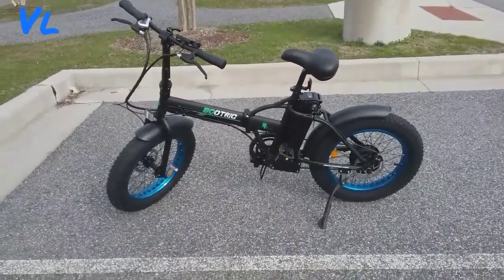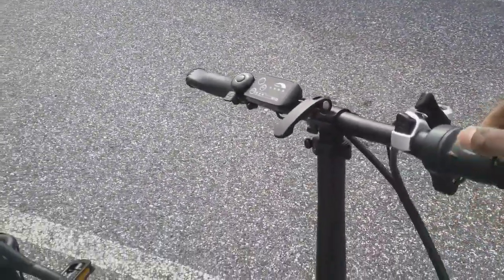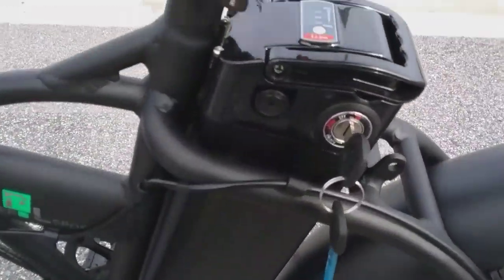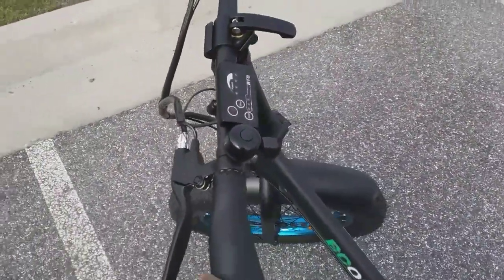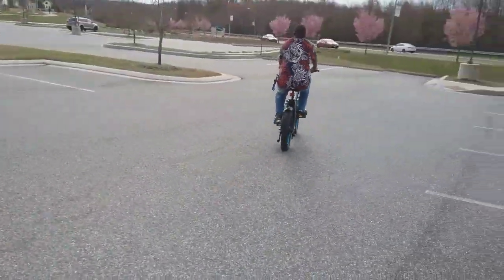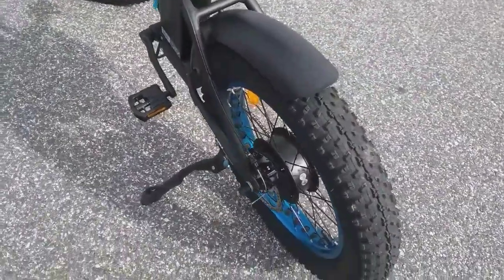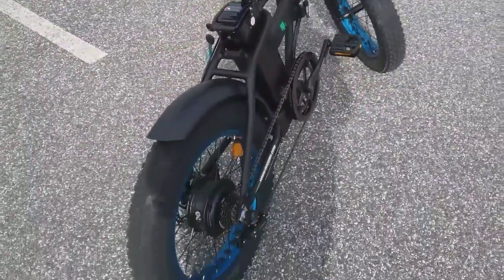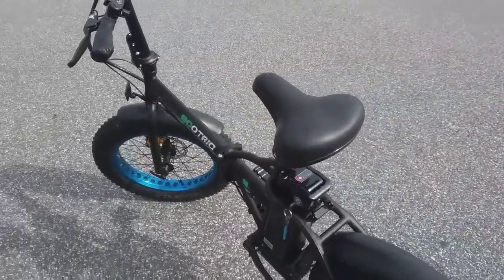Best Reviewed Electric Bike Under $800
Fat Tire Portable and Folding Electric Bike - Matt Black

*500W Gear Motor
*36V/12AH Removable Lithium Battery
*Shimano 7-Speed
*Aluminium Alloy Frame w/ Linearness Design
*Max Speed: 20 mph
*Distance per charge: 18 - 23 miles (electric only)